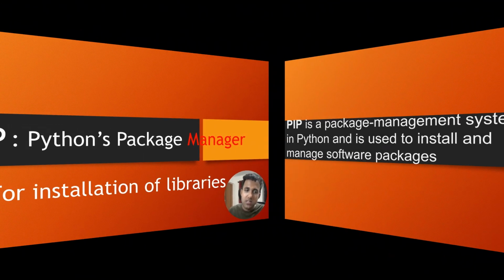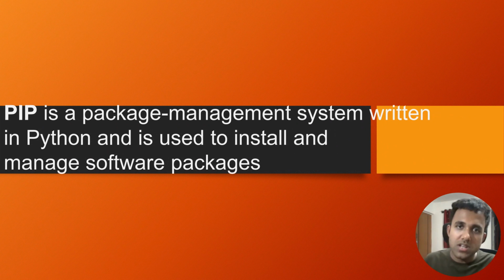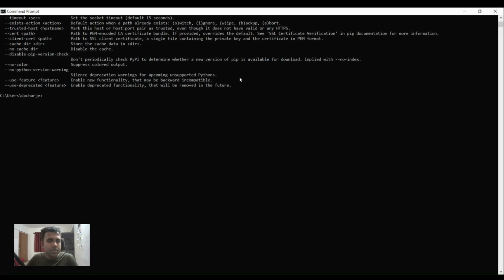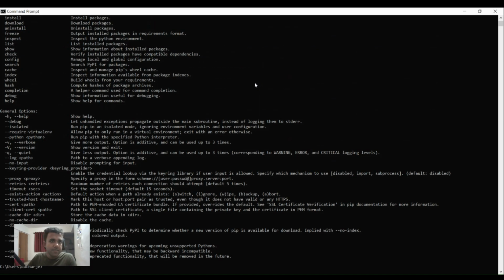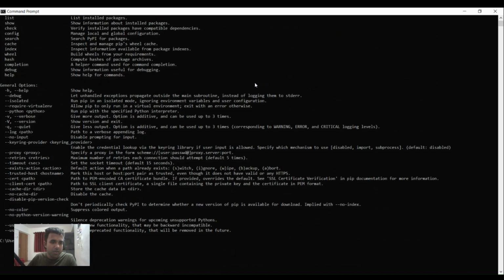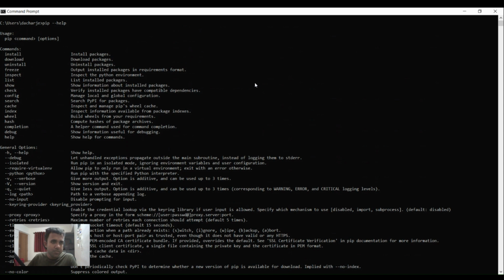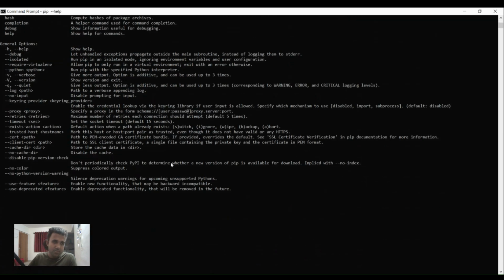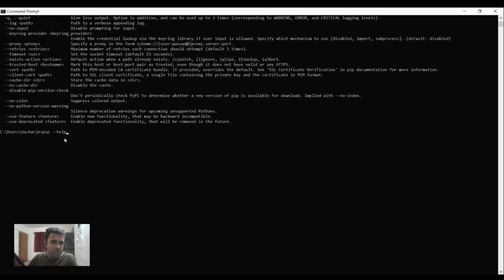Python tutorial 1 : PIP part 1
Welcome to the first installment of our Python tutorial series! In this video, we introduce "PIP" - Python's go-to package manager. Discover how PIP streamlines the process of installing, updating, and managing Python libraries and packages. We'll walk you through essential PIP commands, from installing your first package to generating a requirements file. Whether you're a Python newbie or looking to brush up on your skills, this tutorial offers a comprehensive overview of PIP's capabilities. Dive in and kickstart your Python journey with the power of PIP!